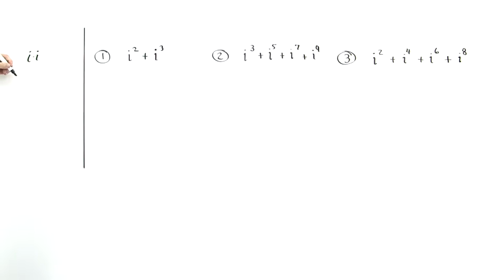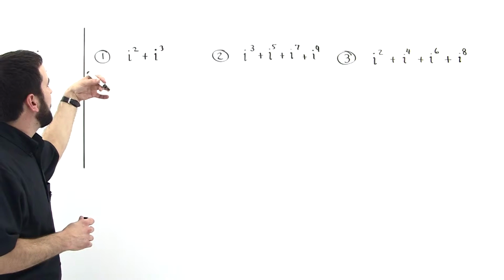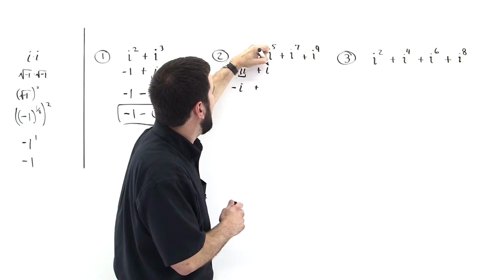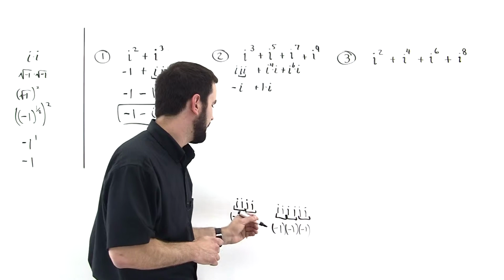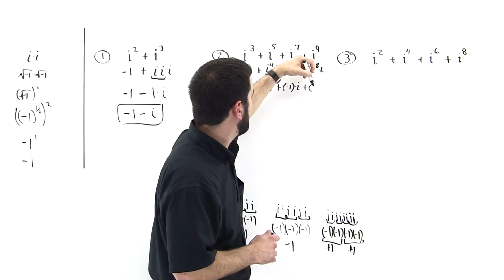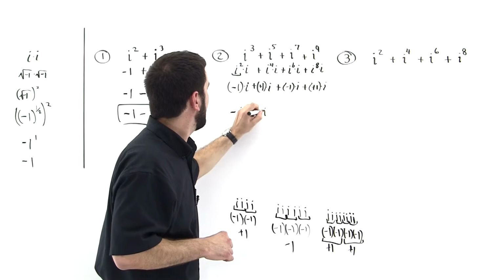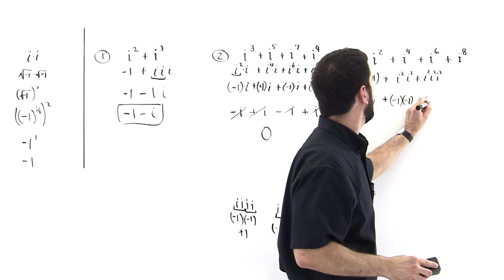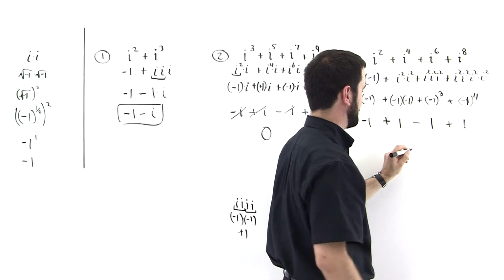Algebra 037 Complex Numbers Example 2